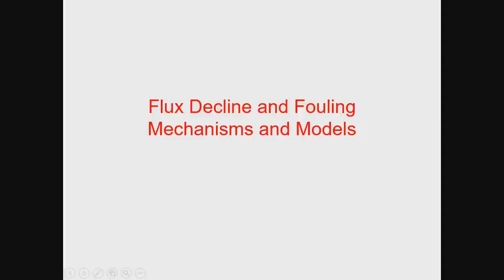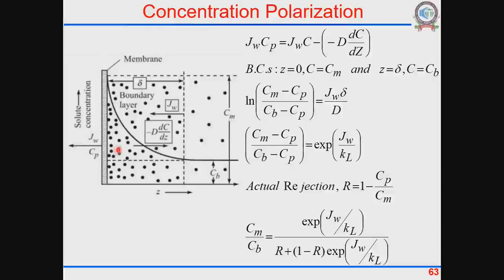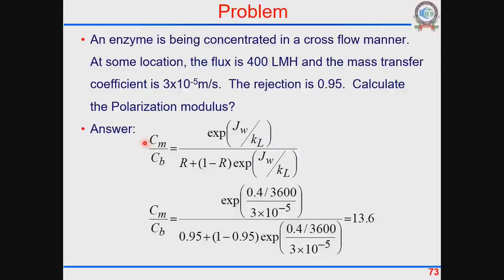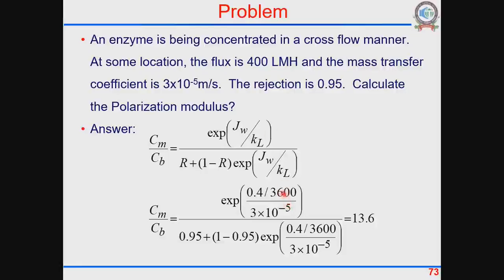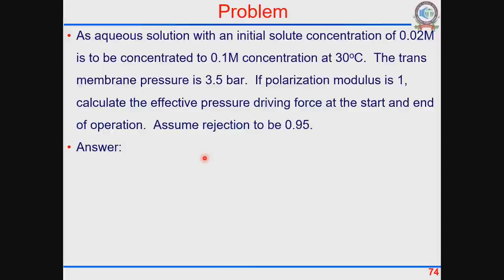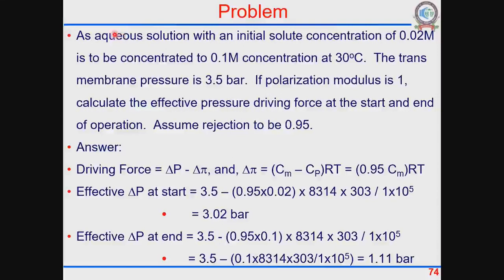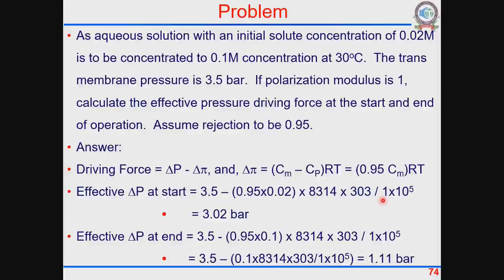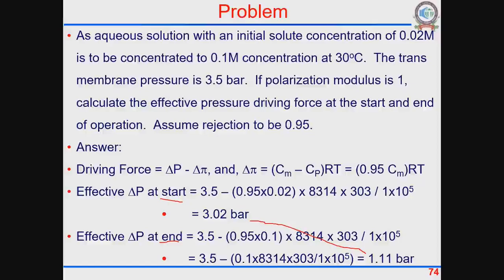CET 2154 Lecture 28 Membrane Separations Part 5